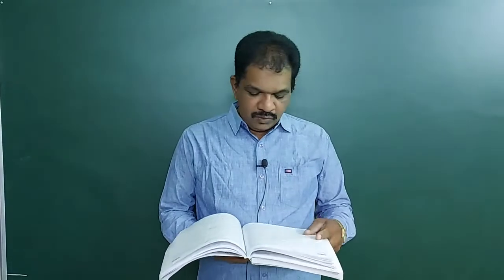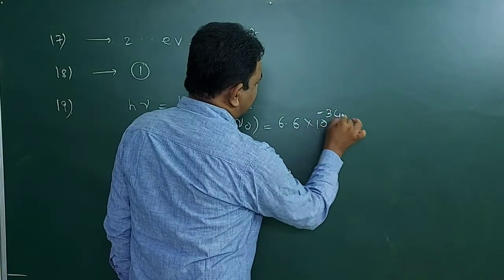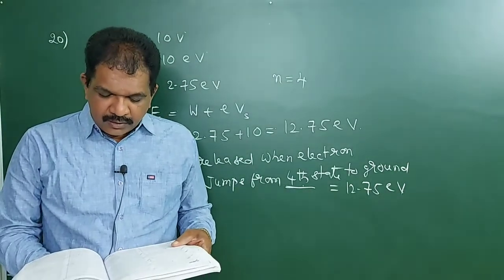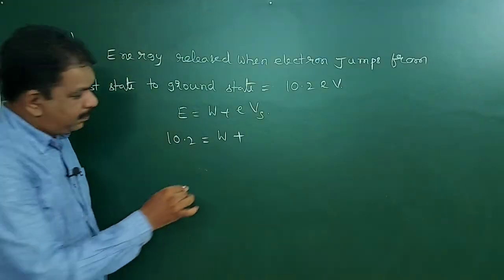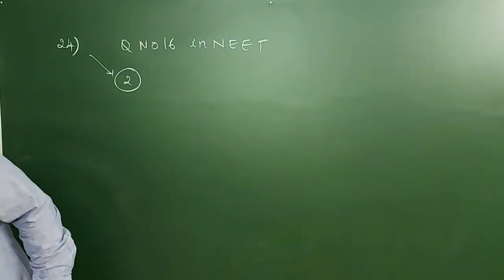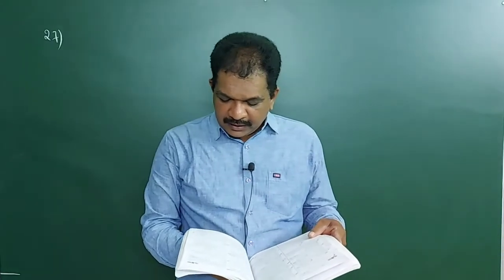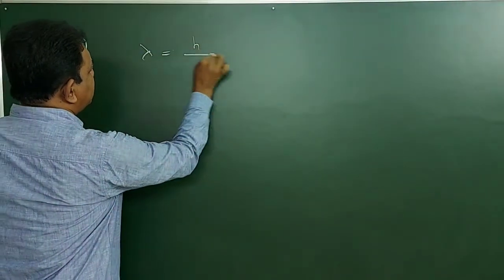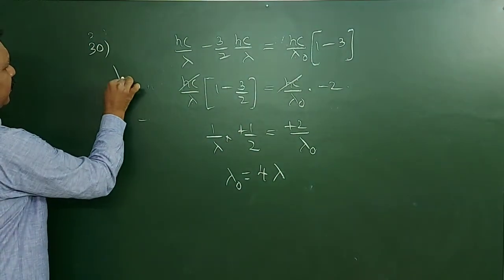Dual nature ( NEET / K Cet ) --- Part 3